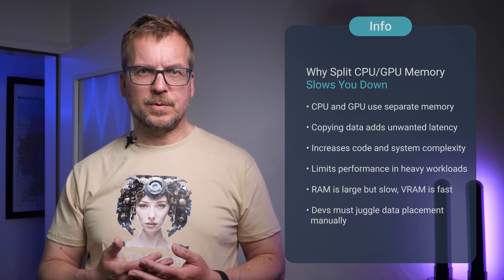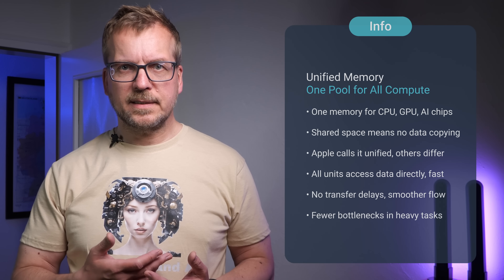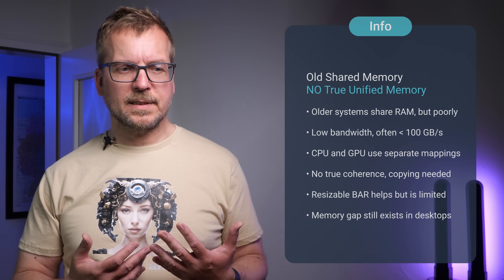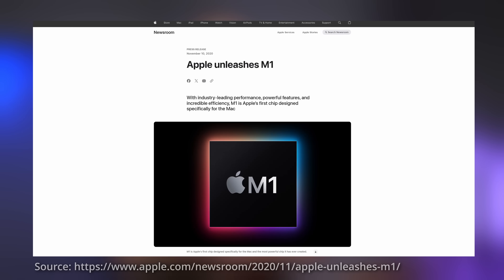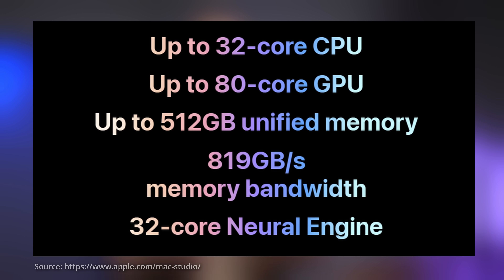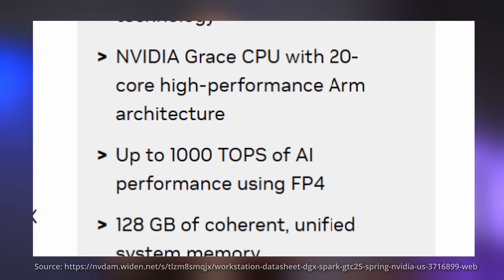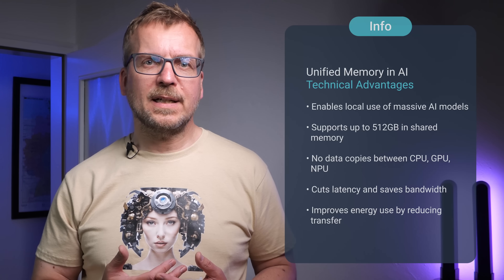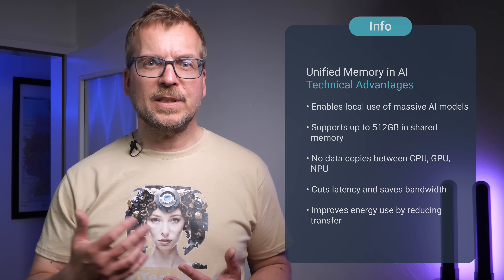Will Unified Memory Kill Discrete GPUs for AI?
We cover one of the most important shifts in local AI computing: the rise of unified memory architectures. From Apple's M-series chips to AMD's APUs including Ryzen AI Max+ 395 ("Strix Halo") and NVIDIA's Grace Hopper and Grace Blackwell platforms including DGX Spark — a new memory model is challenging the dominance of traditional GPUs and VRAM-based setups.
We cover the basics, pro and cons and future of unified memory for AI hardware.

Do you think discrete GPUs are becoming obsolete — or will they evolve to stay relevant?